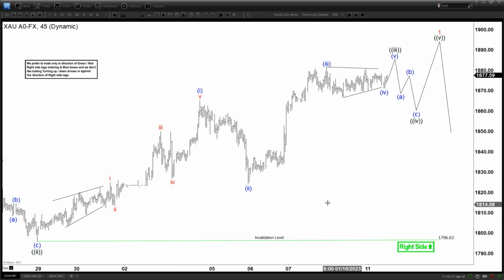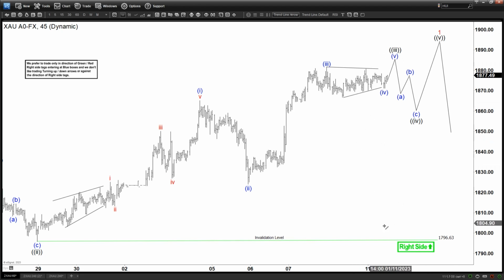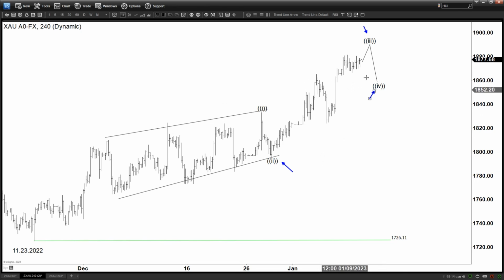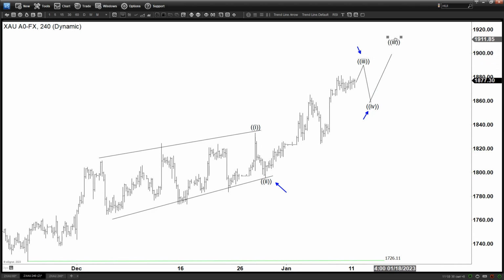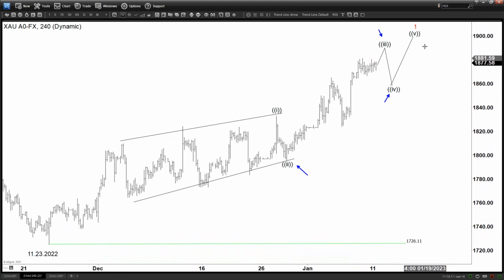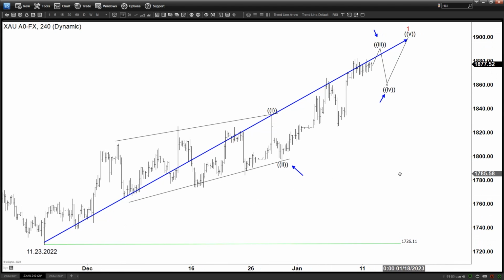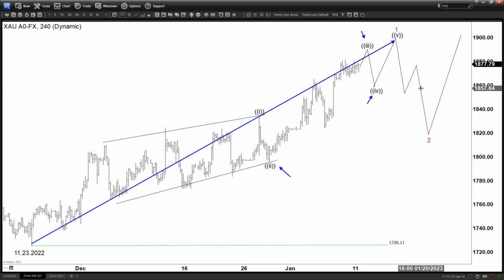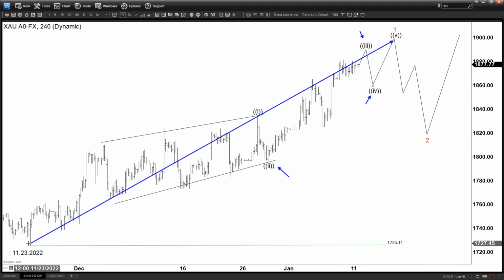Gold Elliott Wave Impulse Move Near Complete | Precious Analysis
✪ Important Tags